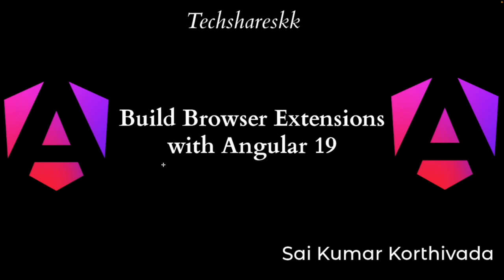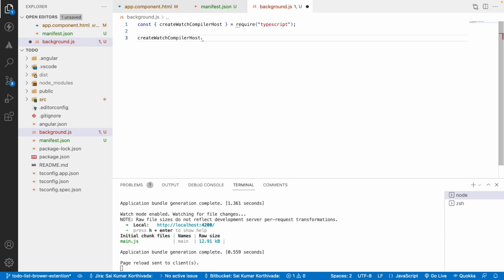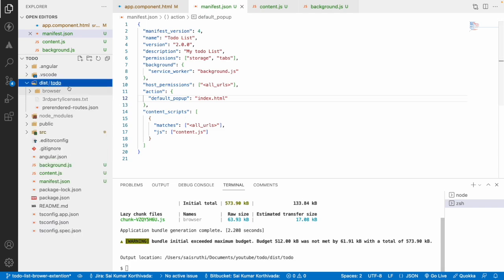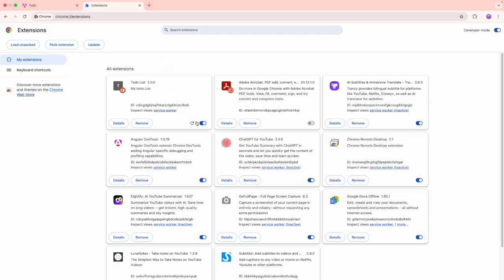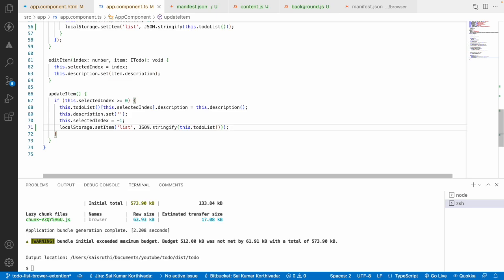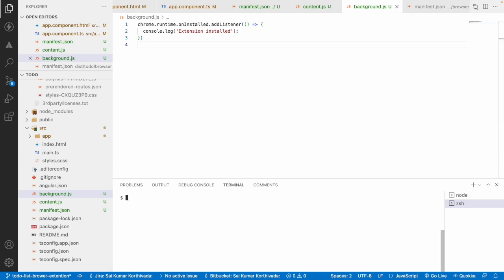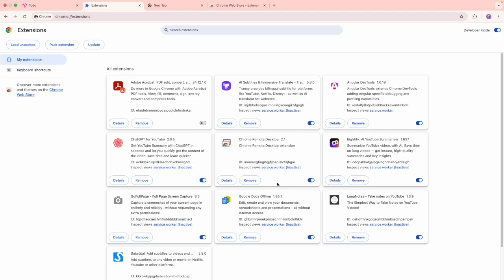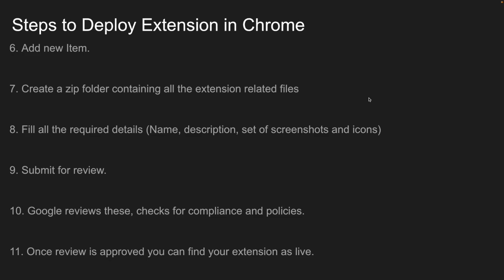Build Browser Extension in Angular 19 | Angular Projects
*Summary*
Angular 19 complete project from end to end.
This video tutorial demonstrates how to build a Chrome browser extension using an existing Angular 19 project (a to-do list app is used as an example).  It covers creating the manifest.json file, background scripts, content scripts, and the popup UI.  The tutorial also explains how to handle data persistence using local storage and how to deploy the extension to the Chrome Web Store.

*Highlights*

- 🛠️ *Manifest File Creation:*  The video details creating a `manifest.json` file, which is crucial for configuring the extension's functionality and permissions.  This includes specifying background scripts, content scripts, and the popup UI (index.html).

- ⚙️ *Background & Content Scripts:* The tutorial explains the roles of background scripts (for handling events and managing the extension in the background) and content scripts (for running scripts within web pages).

- 💾 *Data Persistence:*  The process of using local storage to persist to-do list data across extension sessions is explained, addressing the challenge of data loss when the extension is reloaded.

- 🌐 *Angular Integration:* The core concept is clearly demonstrated: leveraging an existing Angular project as the foundation for the extension's functionality.  The to-do list application is successfully converted into a browser extension.

Playlist links